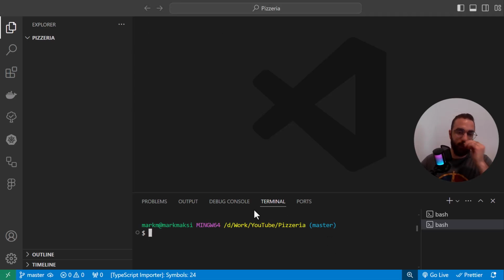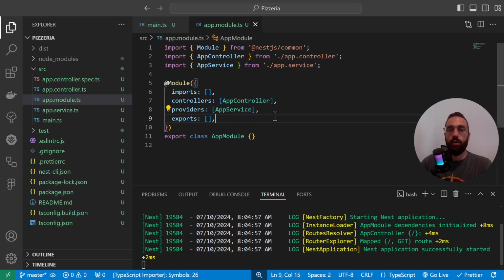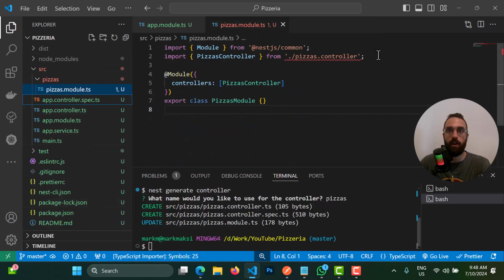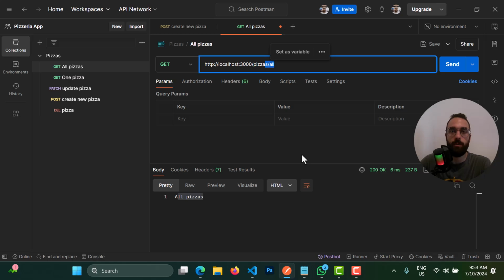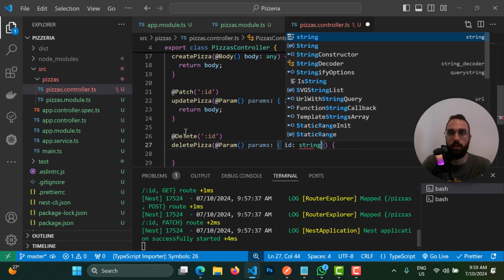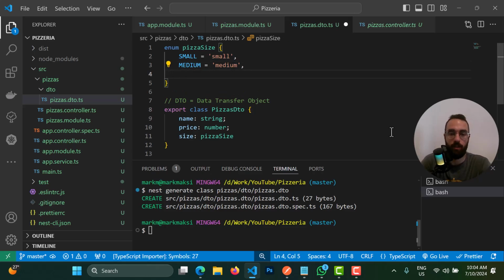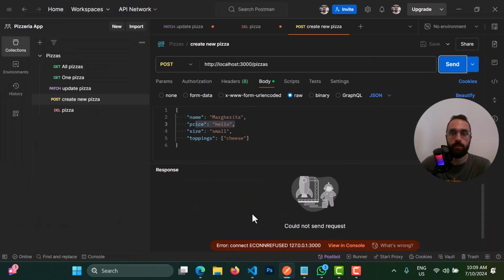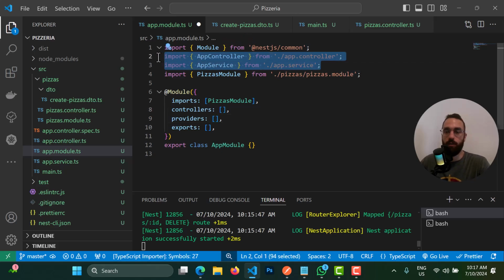NestJS Beginners Guide - Part 1: Core Concepts and REST API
In this first video of my series I explain some of the core concepts of NestJS including Modules, Controllers, Validation Pipes, DTOs and also build a simple REST API with CRUD operations around that.

This series is meant to teach the fundamental concepts of NestJS through a real-world application. I will guide you step by step through the entire process of building a scalable, testable and industry level application using the power of NestJS.

00:00 Intro
00:32 What is NestJS?
02:30 Install NestJS CLI
03:12 Create a NestJS app
03:40 What are we building in this series?
04:50 NestJS App Overview
08:12 What is a controller?
09:24 Controller vs Service
09:56 What is a Module?
11:33 Create a Pizzas module and controller
14:20 Create a simple CRUD API
25:45 DTOs
33:03 Add a global validation pipe
36:58 Whitelisting the request body
39:57 Buy me a Pizza!